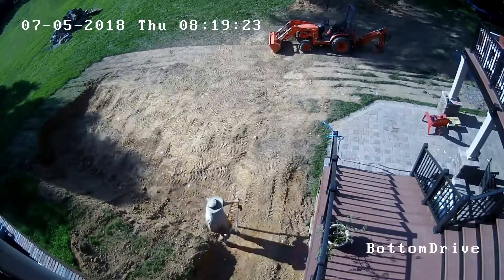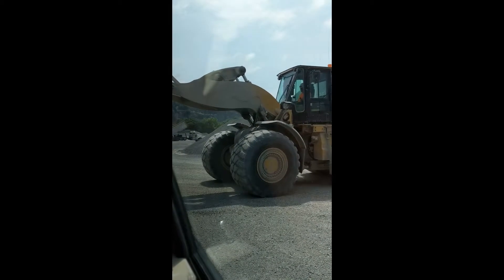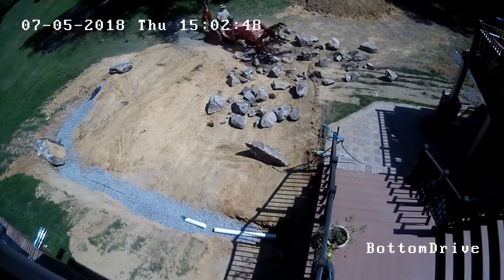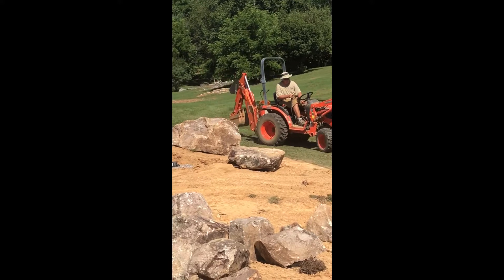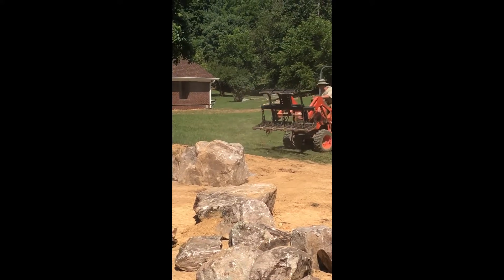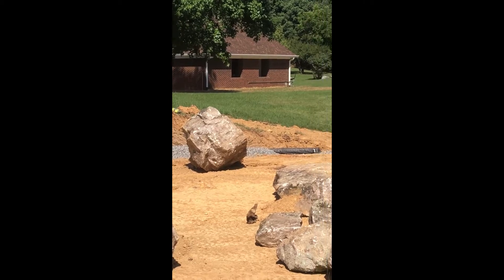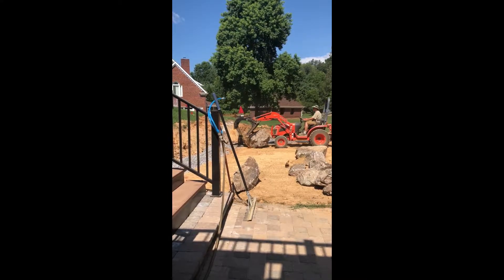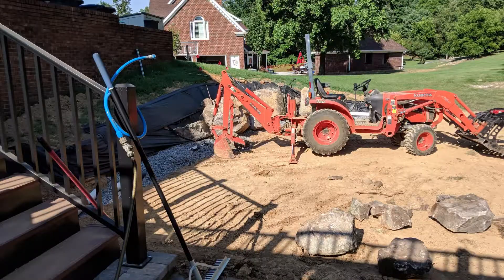Excavation For Pool July 5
DIY San Juan fiberglass pool with a kubota and a case.